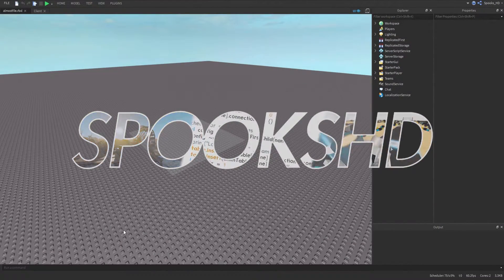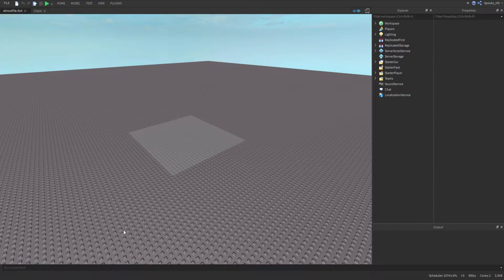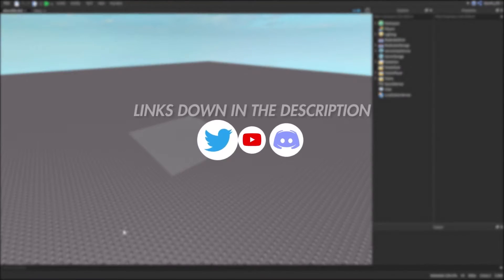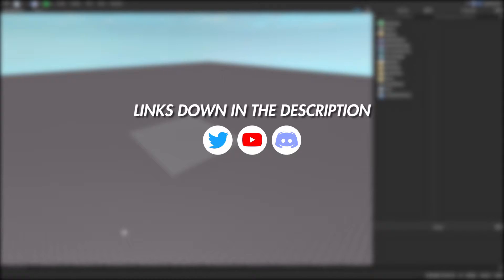How To Make Jailbreak - Time Of Day Alerts - Roblox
Welcome to the How To Make A Game series, this season we focus on Jailbreak. In this episode, we're focusing on those pesky notifications that tell you it's time to go to bed or eat breakfast based on the time!